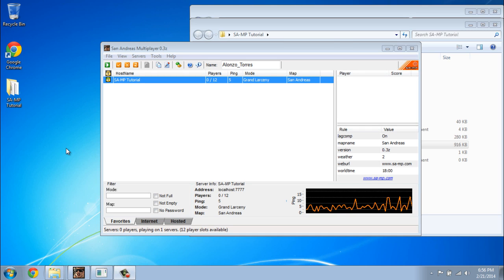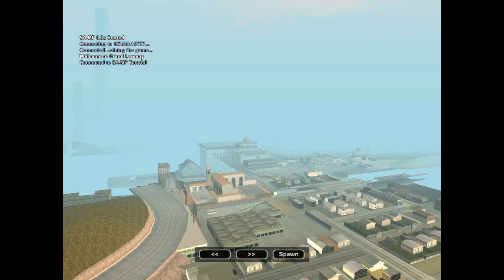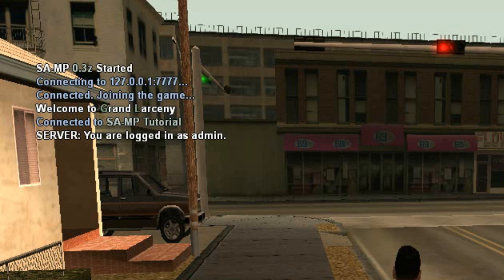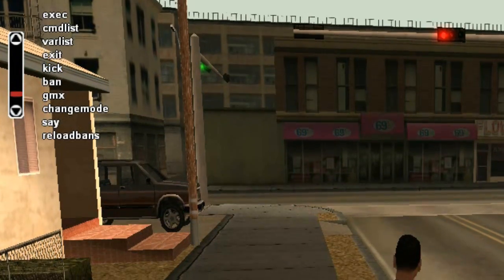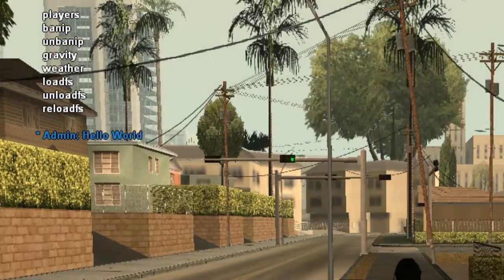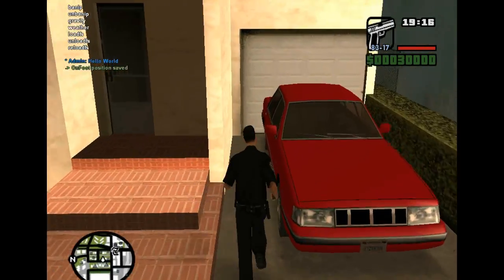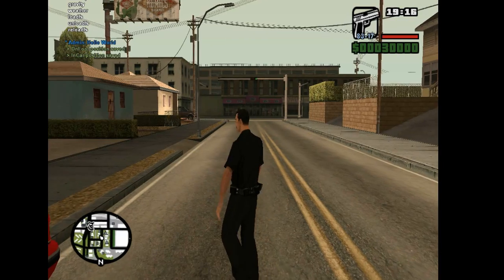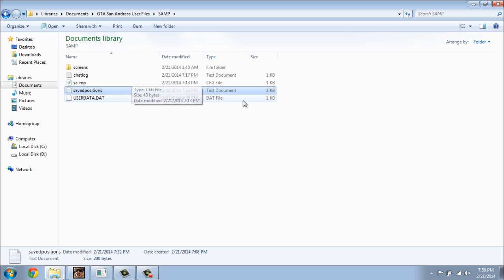SA-MP Scripting for Beginners Tutorial Series - Part 3 - RCON and Saving of Coordinates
This is the third video in the SA-MP Scripting for Beginners Tutorial Series and in this video we're going to take a look at some of the essential commands of the RCON system as well as saving coordinates.